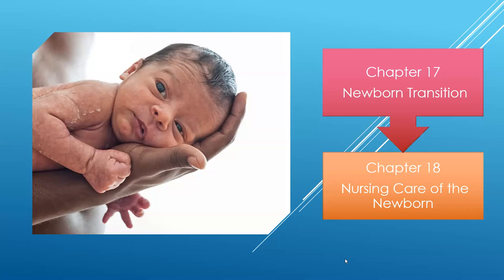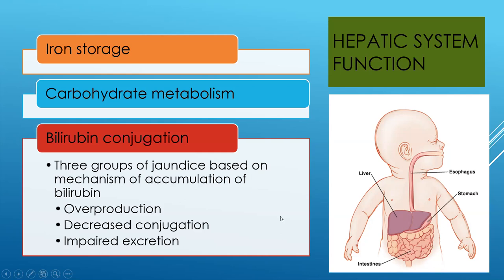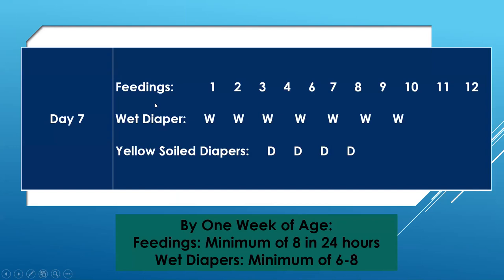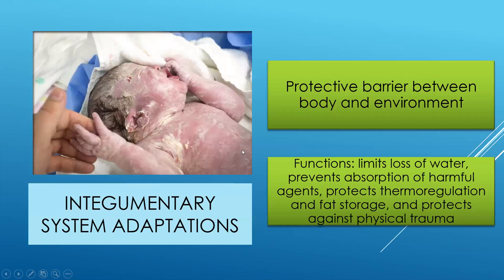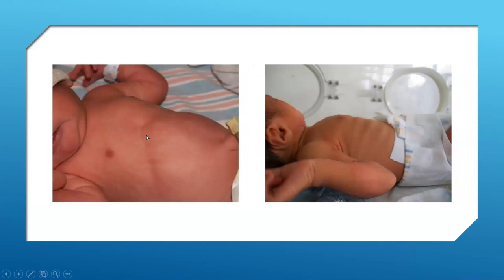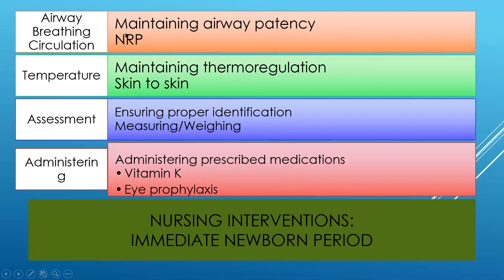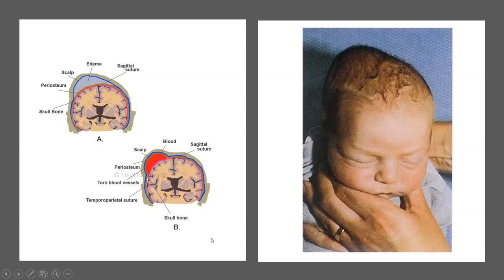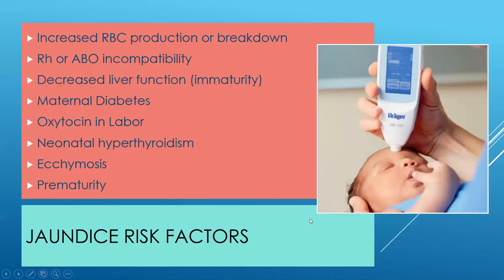Ricci Ch 17 and 18 Newborn Transition and Newborn Nursing Care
Recorded lecture with an intended audience of pre-licensed nursing students in a maternal health nursing course. Lecture give by Leah Elliott DNP, MSN-ED, RNC-OB, C-EFM, IBCLC - Professor of nursing. Textbook referenced Ricci, S. S., Kyle, T., & Carman, S. (2017). Maternity and Pediatric Nursing (3rd ed.). Philadelphia, PA: Wolters Kluwer Health/ Lippincott Williams & Wilkins.